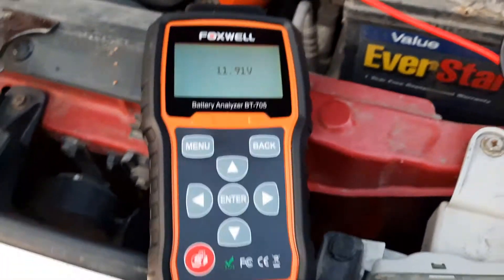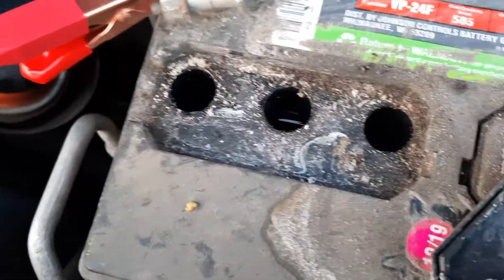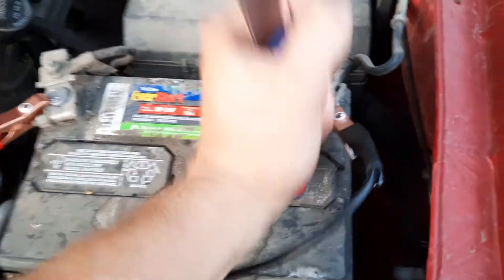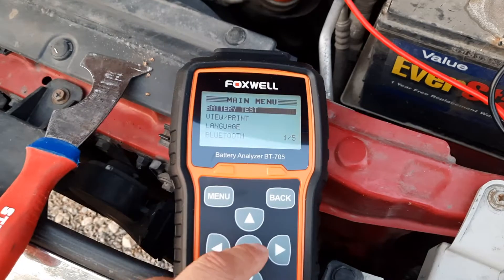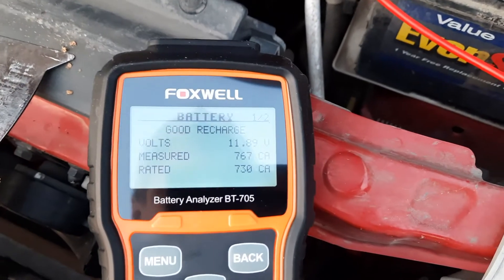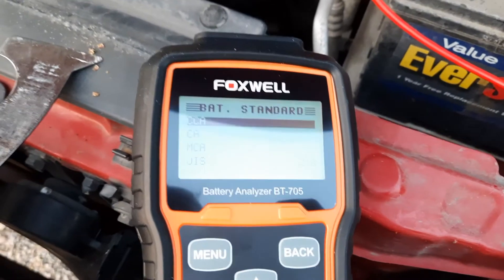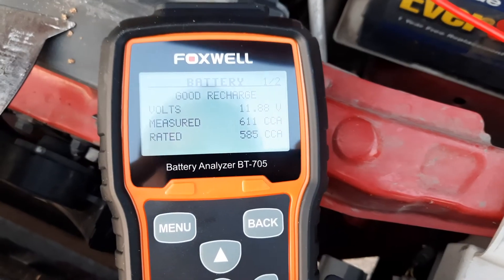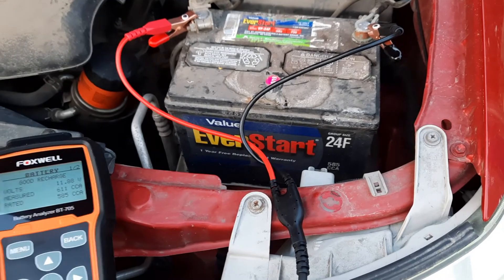Testing my Alum Battery with a Battery Analyzer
I converted this lead acid battery to an Aluminum Potassium Magnesium sulfate battery on 11/19 which means this battery is currently a year and 7 months old, it has been running in my truck ever since, it has lasted through two Winters, one in Idaho and one in Utah. I finally have a battery analyzer to test it with and show the cold cranking amps and the cranking amps versus what it's rated at.